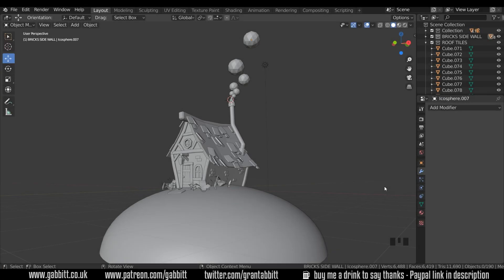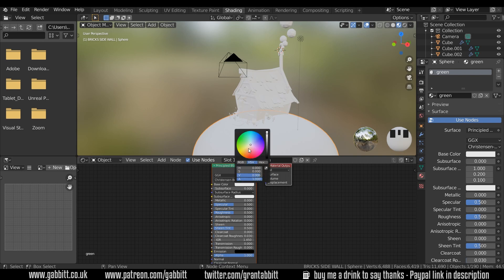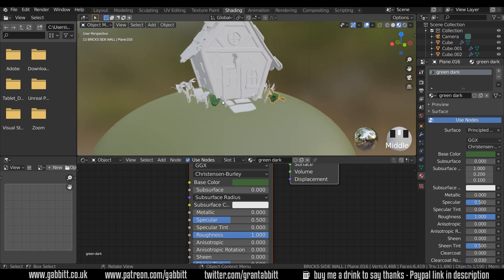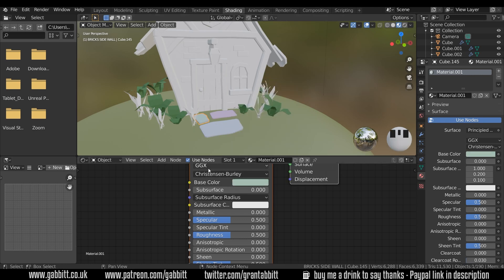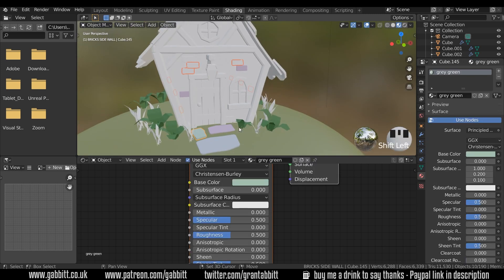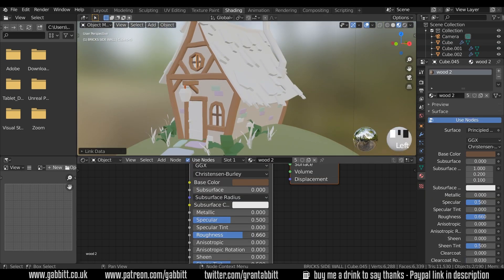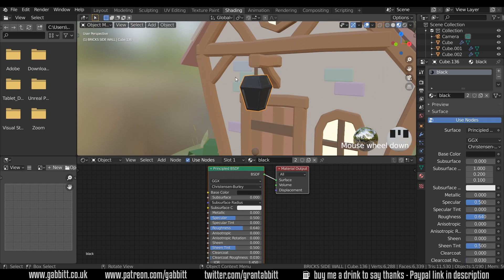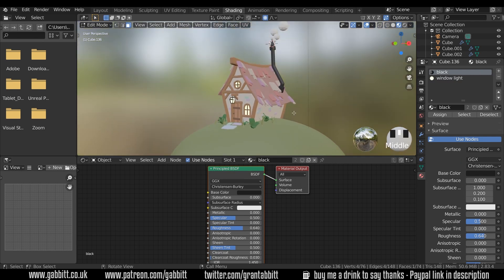Low poly Stylized Cottage - landscape - Pt.6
This is the 6th lesson in a series of beginner videos on how to create a stylized cottage in Blender.
I'm using Blender 2.83
In this episode I will be texturing our objects

recommended graphics tablet:
Display Tablet
XP Pen pro 16 - 22

Graphics tablet
Wacom one